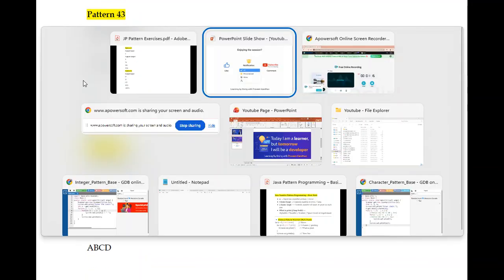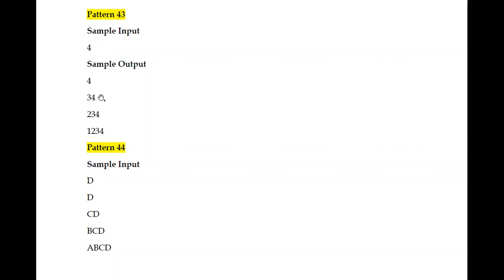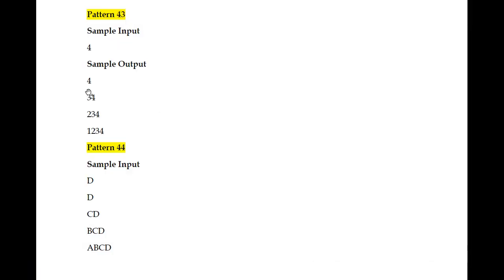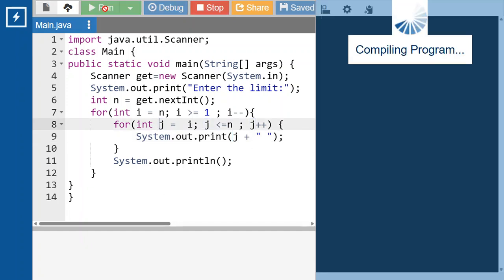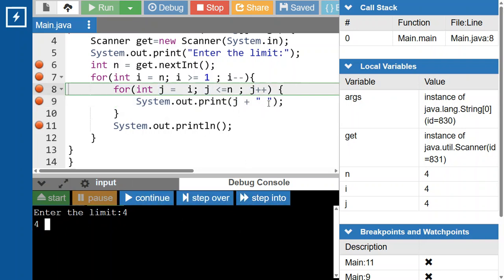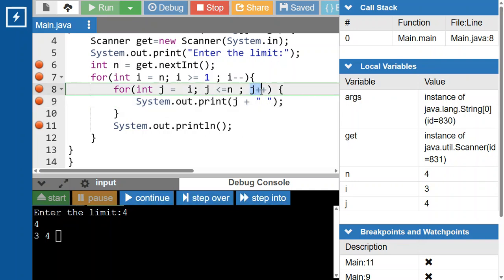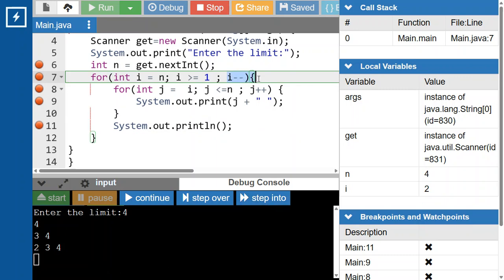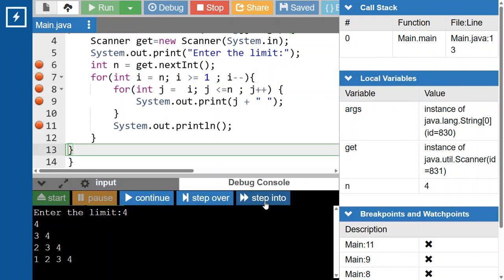Java Programming Session 30 – Pattern 43 – Reverse Number Increment Triangle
Java Pattern Programming | Session 30 – Pattern 43 – Reverse Number Increment Triangle

📖 Session Description

In this video, we continue our Java Pattern Programming series by implementing Pattern 43: Reverse Number Increment Triangle.

This session explains how:

Numbers start from the row value

Decrement towards the left

Form an incremental triangle pattern

Are generated using nested for loops

🔹 Key Details

Session: 30

Topic: Pattern 43 – Reverse Number Increment Triangle

Concepts Used: Nested for Loop, Reverse Iteration, Number Patterns